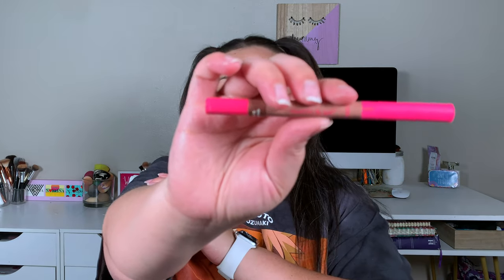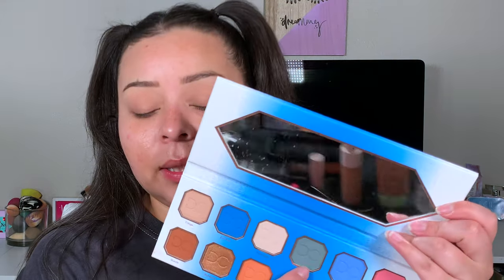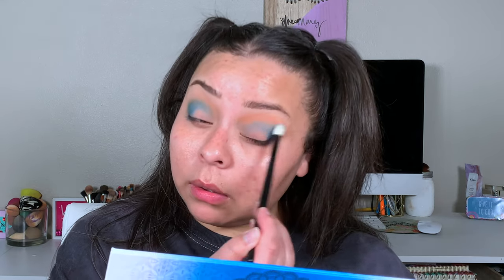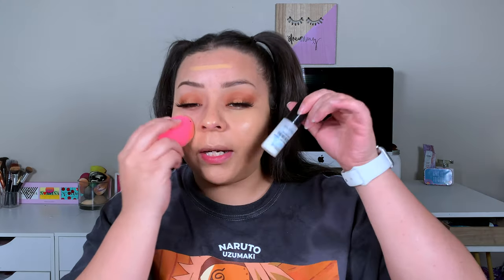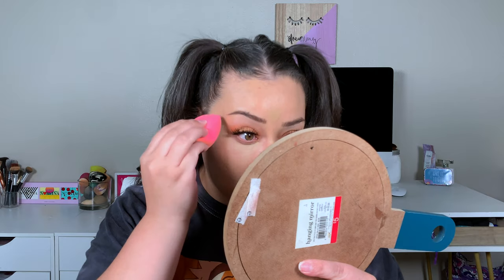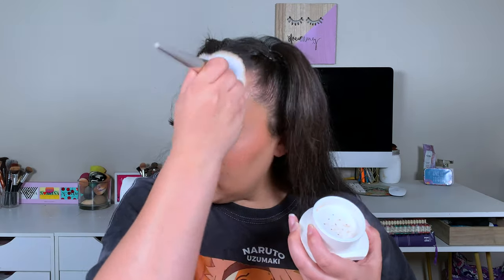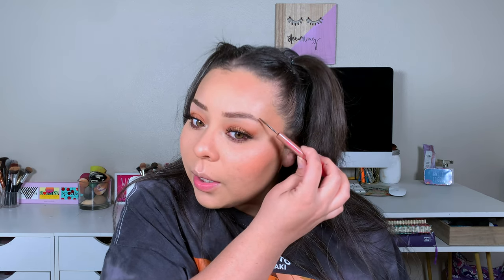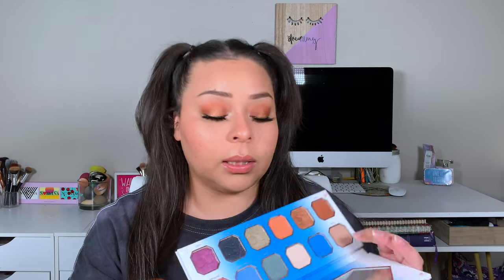Chatty GRWM | Trying New TO ME Makeup | 2021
Flow Beauty Miracle Satin Glow Finishing Powder

Rare Beauty Soft Pinch Blush (Joy)

Kiss Lash Couture Lashes (Cashmere)

Tarte Sketch & Set Brow Pencil & Tinted Gel (Medium Brown)

Loreal Air Volume Mega Mascara

Dominique Cosmetics Rustic Glam Eyeshadow Palette

L.A. Girl Precision Lip Liner(Nude, Pinky, Sugar & Spice)

NYX This Is Milky Gloss (Milk & Honey)

The Ordinary Concealer

e.l.f. Bite Size Blush Duo (Cantelope):

Morphe  Bronzing Palette:

Milani Make It Last Setting Spray:

Filming Equipment & Makeup Storage:
*Lights*

*Camera*
-Iphone XR Back Camera With 24 4K Setting Turned On